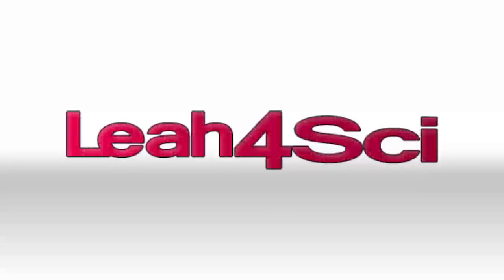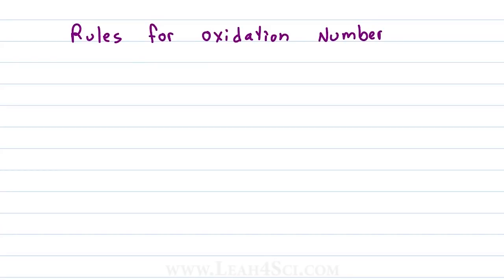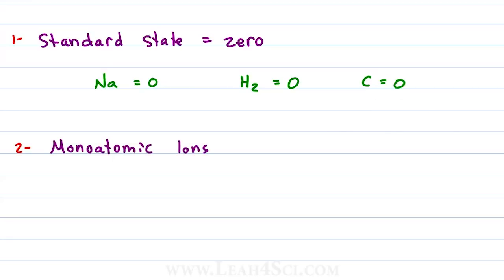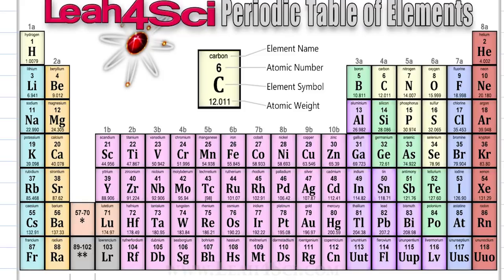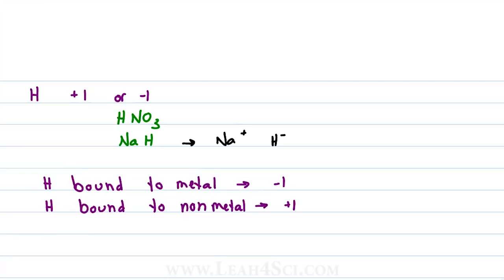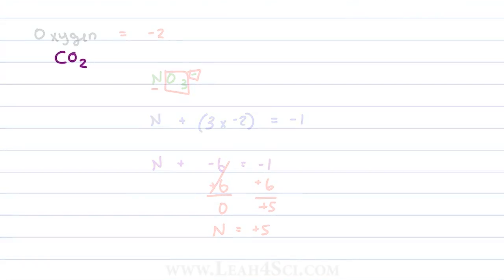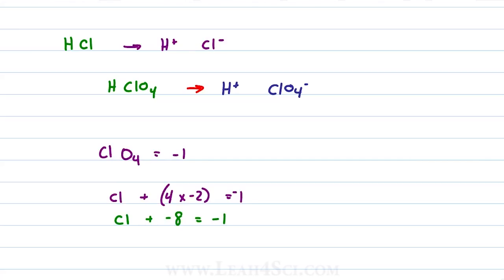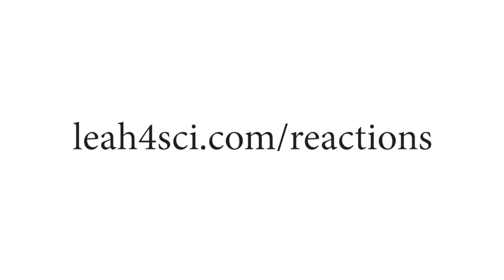Calculating Oxidation Number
presents: How to Calculate Oxidation Number in MCAT General Chemistry

This video breaks down the concept of oxidation numbers including a walkthrough of the oxidation rules, how to find oxidation numbers for simple and complex molecules, and lots of practice problems to walk you through the calculation process step by step.

In this video:
[0:10] Explanation of oxidation number
[2:26] Rules for finding oxidation number
[3:44] understanding the periodic table
[5:29] Why H is an exception
[8:55] Solving for Peroxy molecules

This is Reactions and Stoichiometry Video 8 part 1. Catch the entire Reactions and Stoichiometry Video Series Along with the Stoichiometry Practice Quiz and Cheat Sheet on my